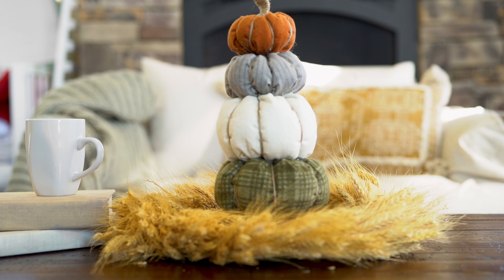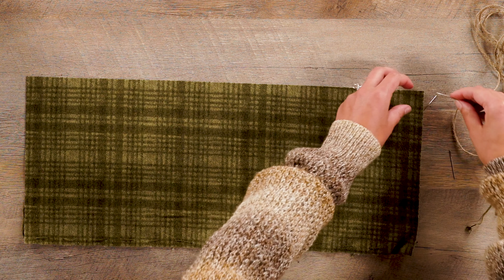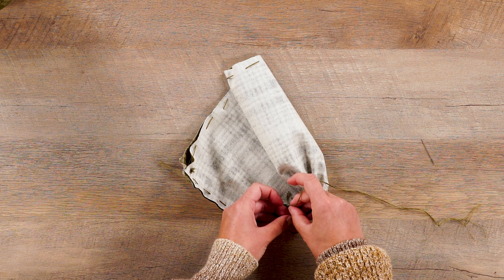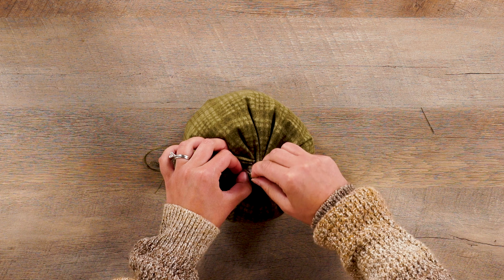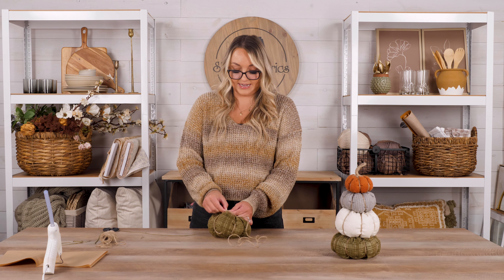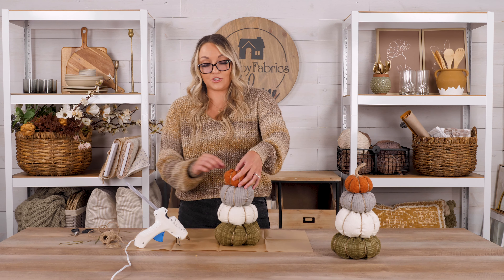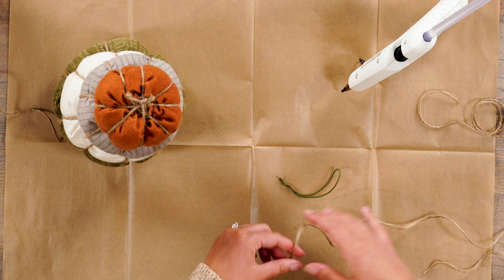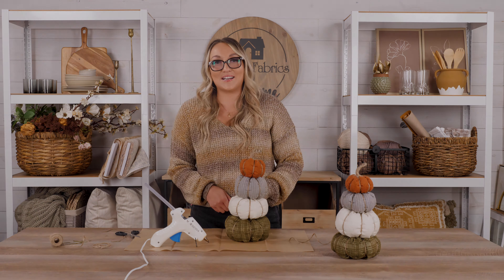How to Make a Flannel Pumpkin Bundle | Shabby Fabrics At Home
The enjoyment associated with spending an autumn day at the pumpkin patch is brought indoors with our Flannel Pumpkin Bundle. Created with an array of soft flannel fabric by Maywood Studio featuring plaids, stripes & chevron designs. Bundled together by natural jute string, these faux pumpkins make the coziest home décor piece.